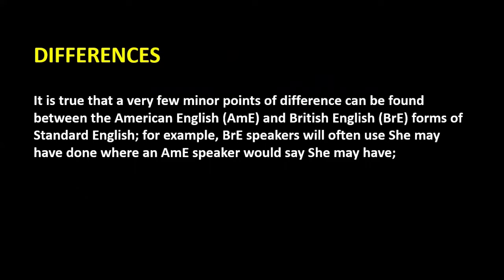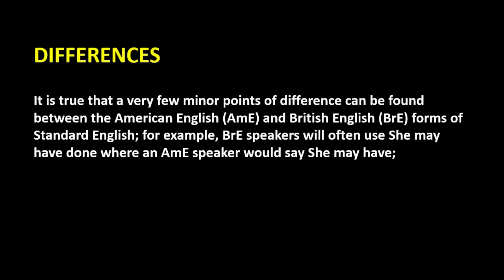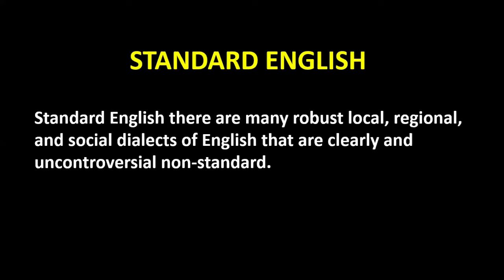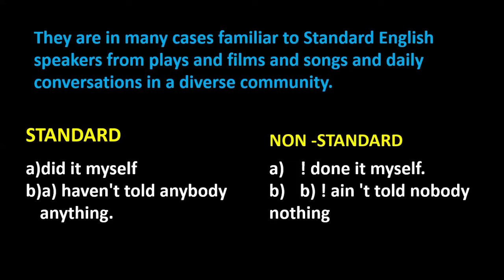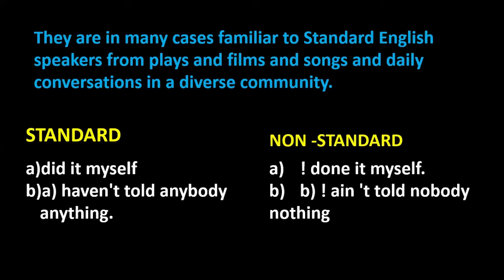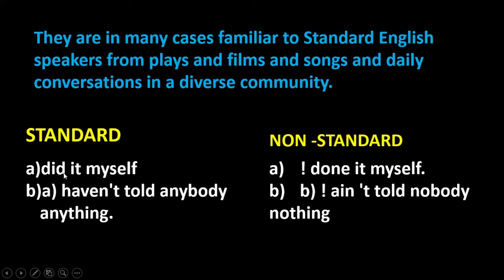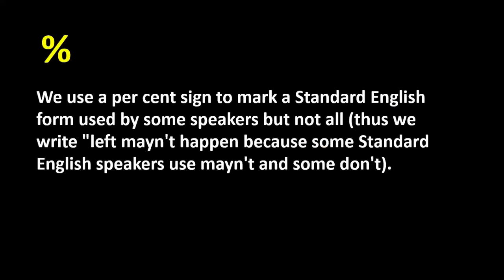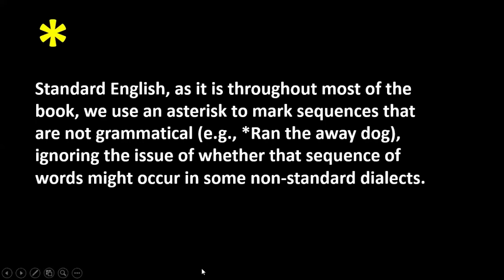How to Deifferenciate English Standards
The Fundamentals of English